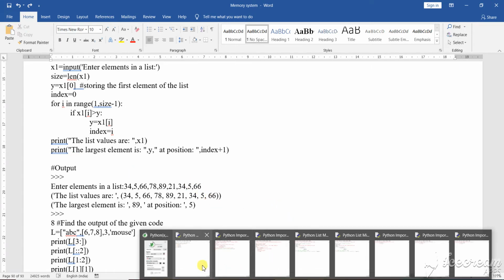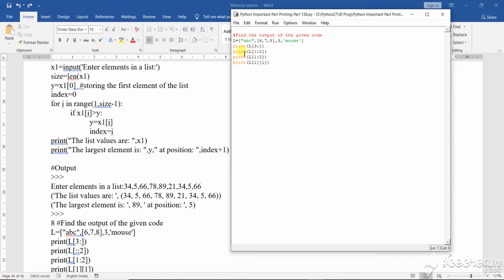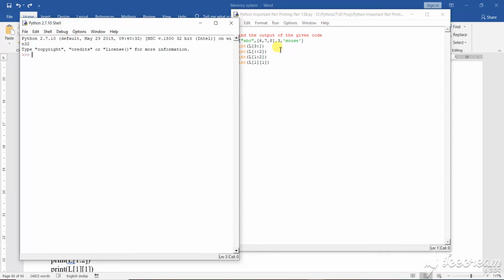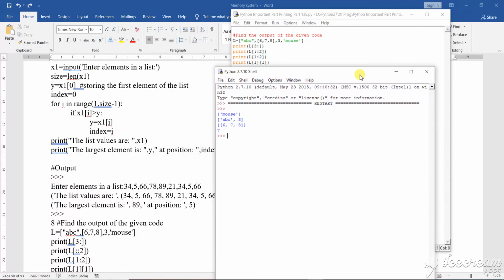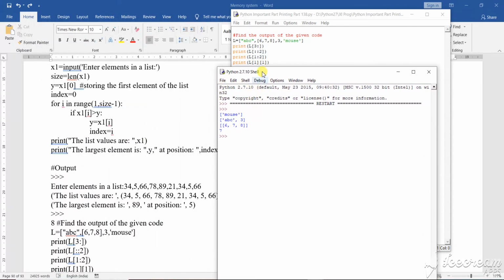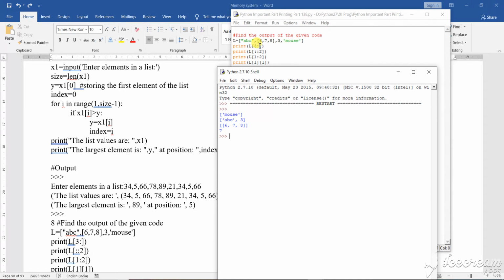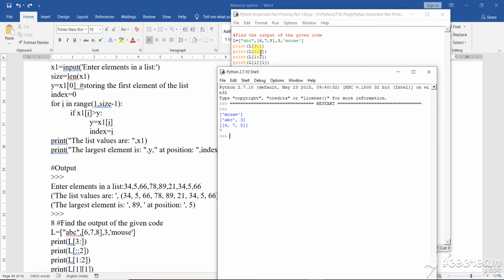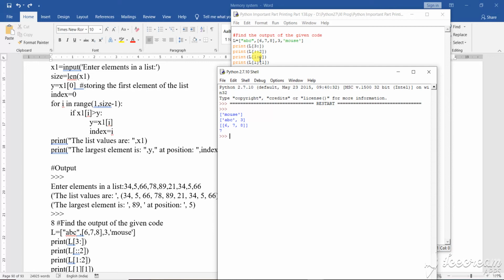Python Important CallPositionPrint 74 of 106 Part 185